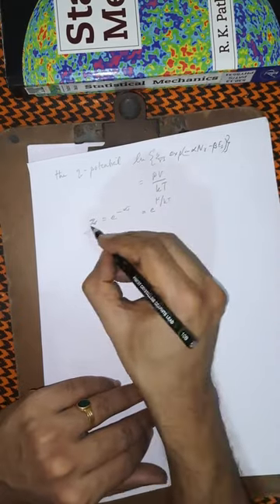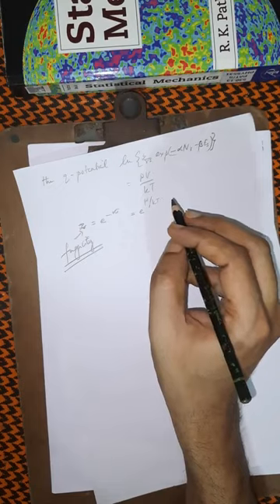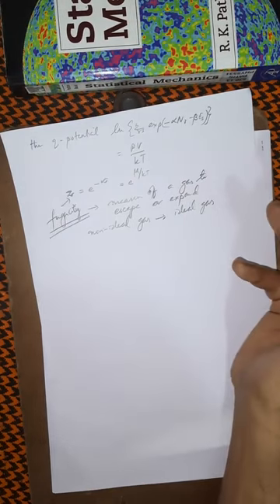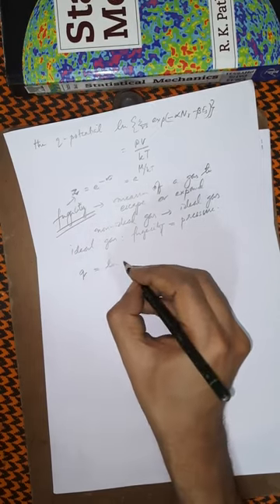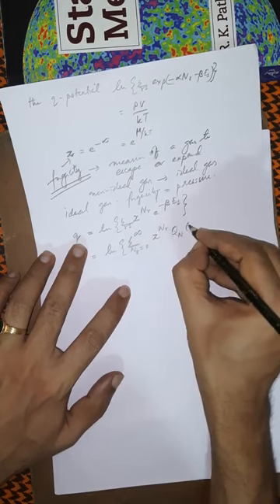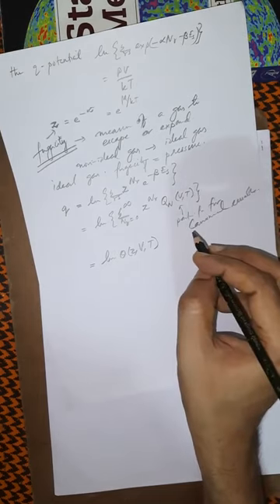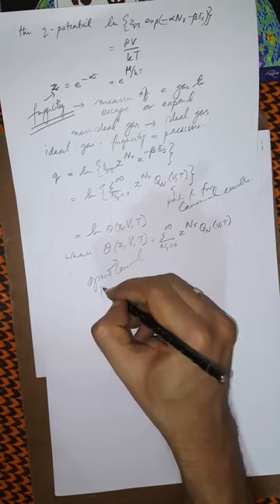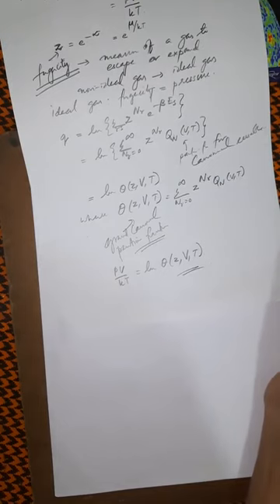Partition Function Grand Canonical Ensemble